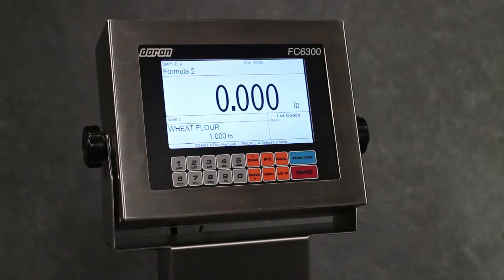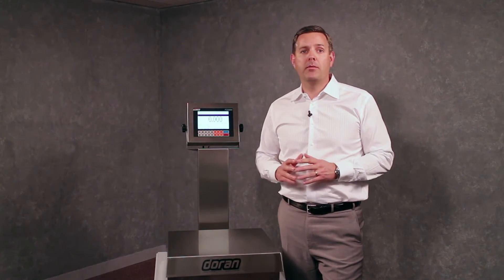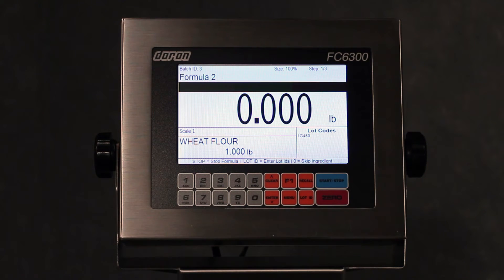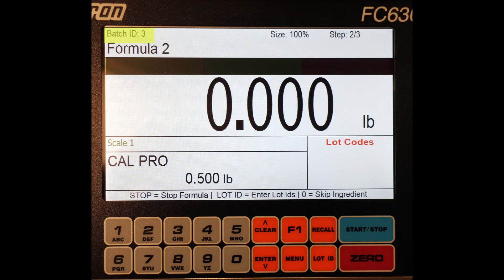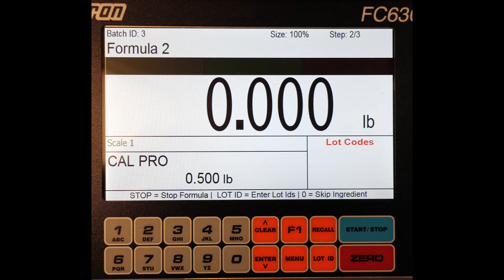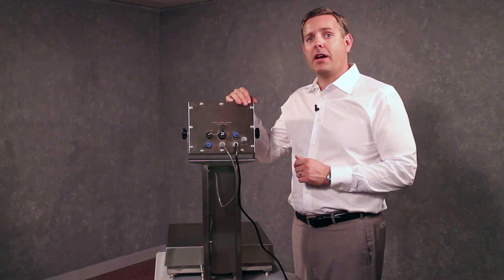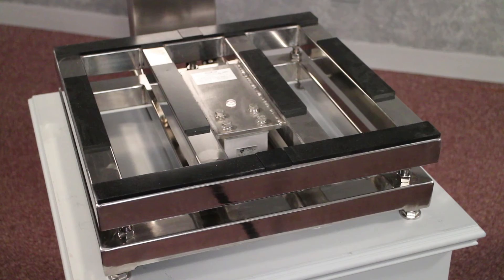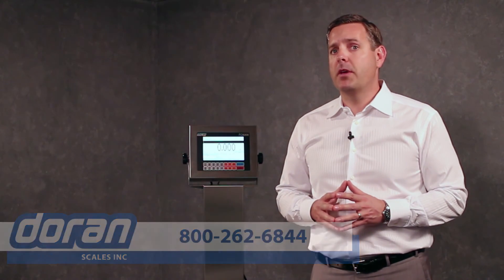Formula Control Scale - FC6300 - System Components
They are literally saving tens of thousands of dollars each year by controlling their ingredient usage and eliminated bad batches.

Mark Podl, CEO of Doran Scales, explains the components of the FC6300 formula control scale. Read all about the features and benefits of the scale